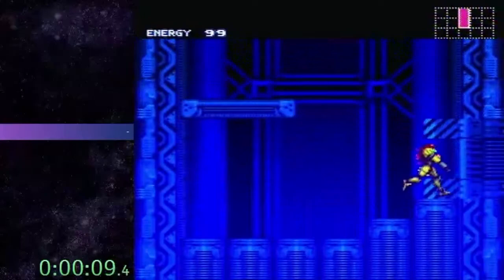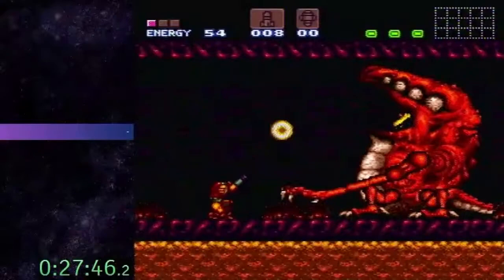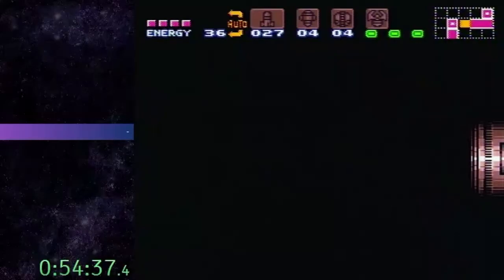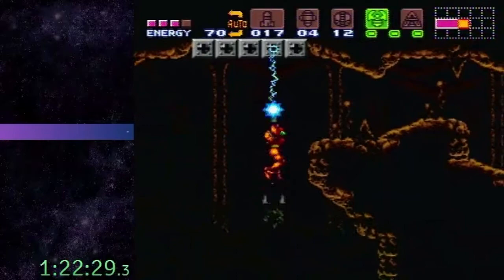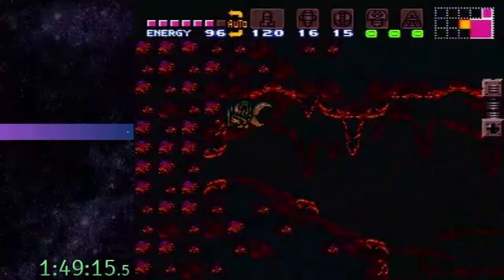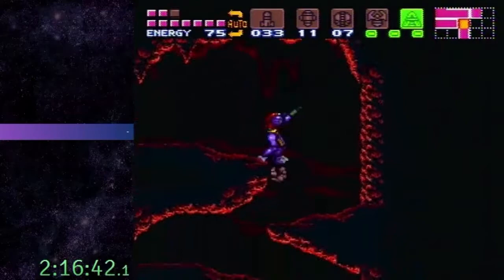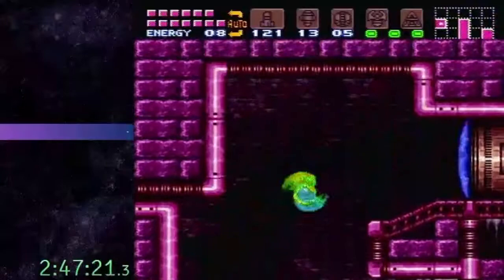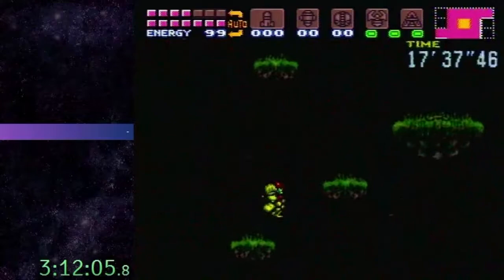Super Metroid: Redesign - 100% speedrun in 3:15:59 (World Record) [Commentated]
100% speedrun of the romhack Super Metroid Redesign by Drewseph and Kejardon. In-game time is 2:14. This run is on the original version and not the Axeil Edition remake. I split late at the end, the final real time is 3:15:59.

This run was done for an AGDQ 2022 submission, so it has live commentary from me and TracieM. It beats my run from 2017 by 8 minutes. The route in that run was actually pretty solid, so the timesave is all from strat and execution improvements.

This run is also in preparation for Metroidvaniathon 2021 hosted on Metroid Dread release day. I'll be running this and Prime 2, check out the schedule